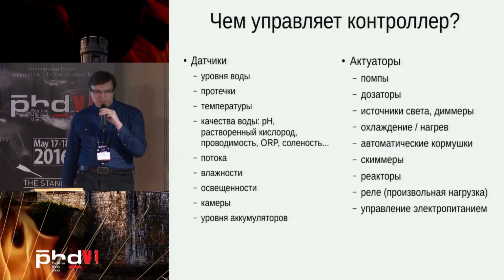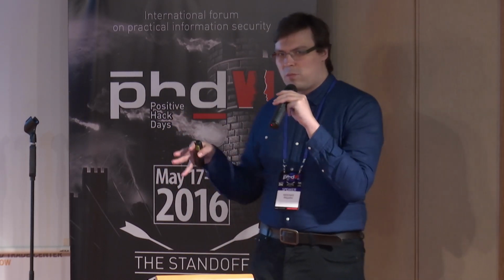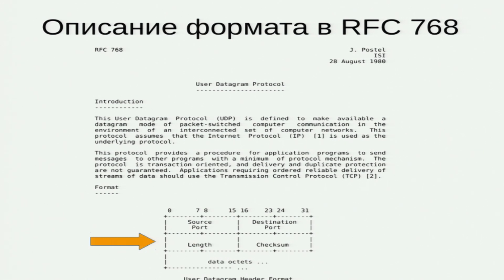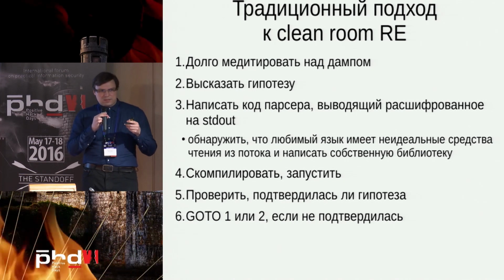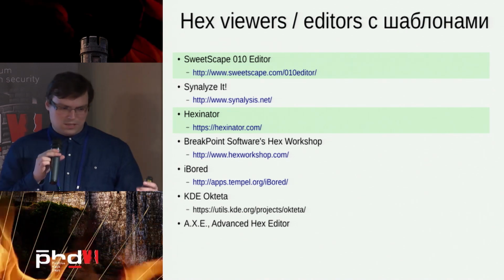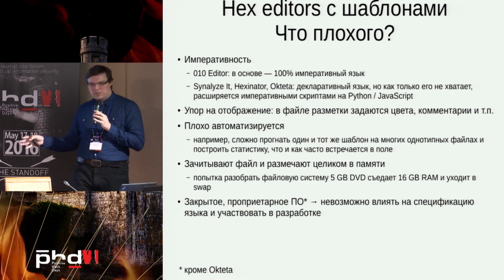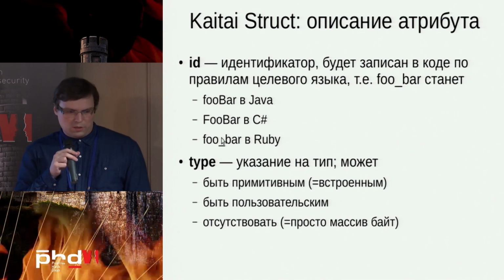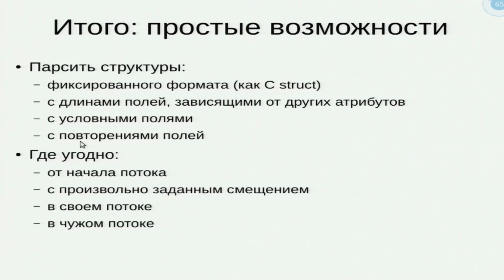presszal day1 1